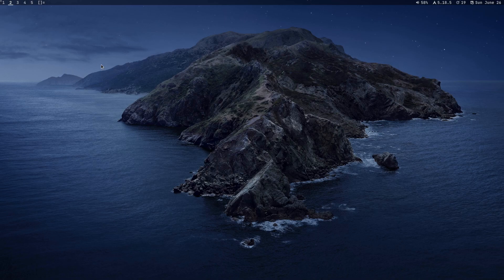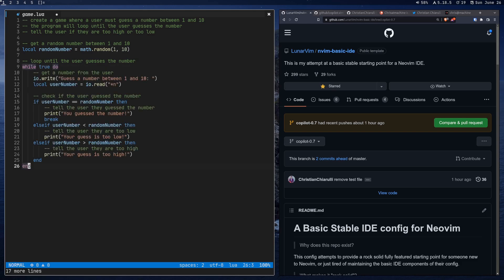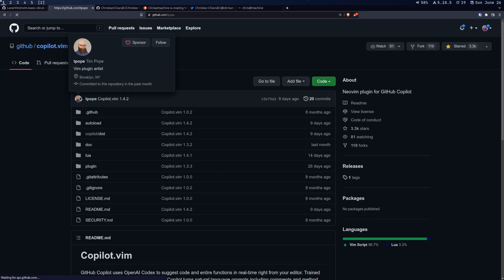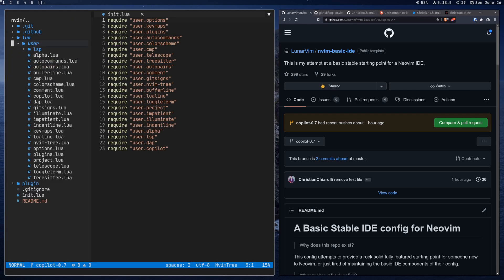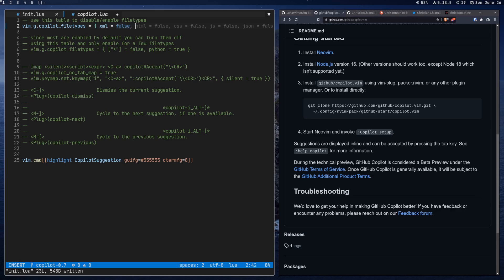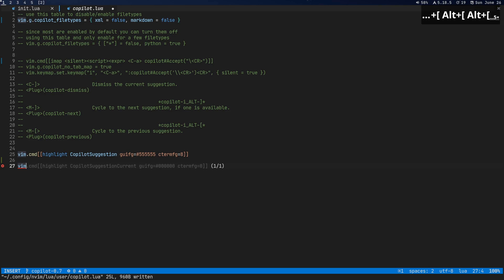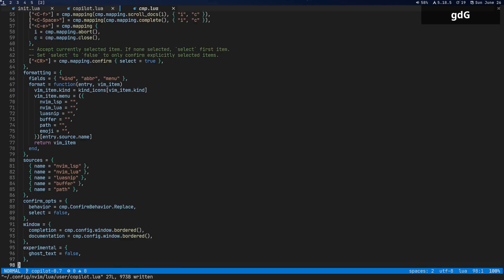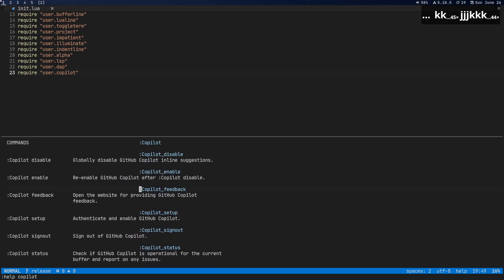Neovim - Github Copilot | Setup & Demo | Copilot Creates a Simple Game By Itself | Official Plugin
Bitcoin: bc1qlw9t04evwvvlgkwkxf3cm9mfk6zgmy09sp4uja
Ethereum: 0x31202eF4Ce3d03c1B5111Bc388f937e7b17dd164
Litecoin: ltc1qmhxvmr9h3hpc226aeqj9sadwjn3gl0nh5qsvkf
Polkadot: 12pxctmVV3HBKqfpnPbgqznKHdpFbihVENH2VJU6Z5HsaD1S
Chainlink: 0x31202eF4Ce3d03c1B5111Bc388f937e7b17dd164
Bitcoin Cash: qqz56dl270wx04z4x8y42aft39ptpksjuggmel0hz6
XRP: raUaxdWMst1Eb96nACTvJTRWgtmsRQpwHk
Stellar: GD7PCULOCC4DLRJN6TJSWFTETDWL4D6URHXEBFX4B4RJQN4B5T7XZ5AU